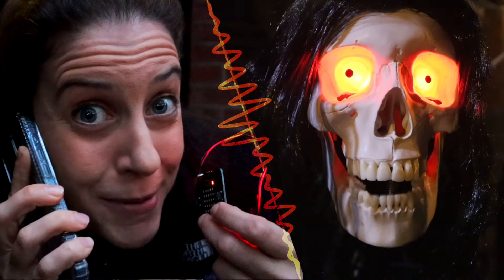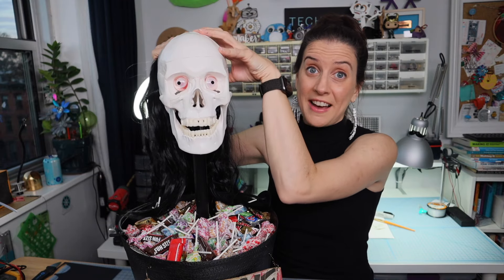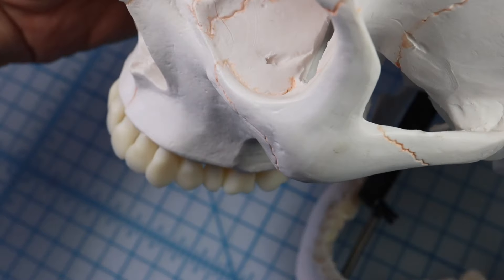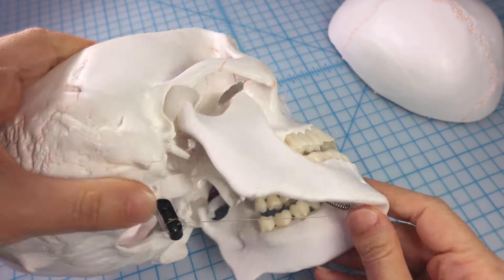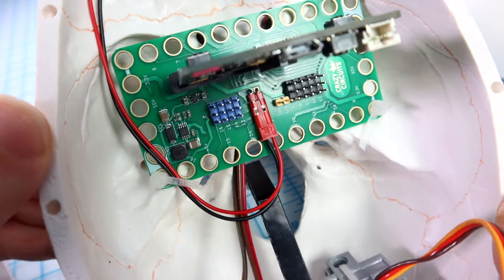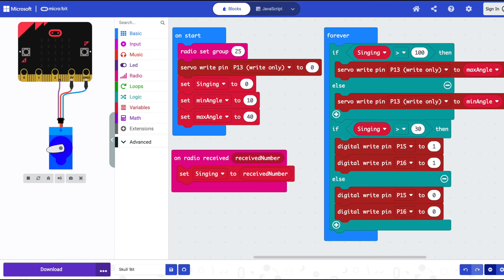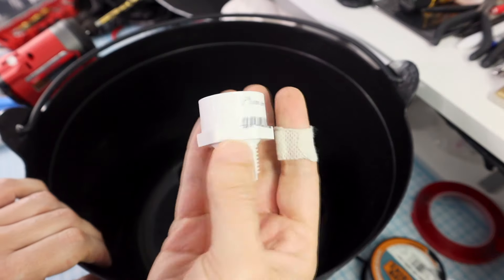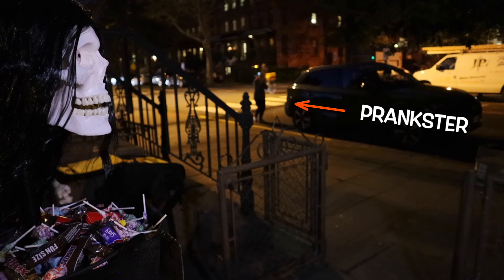Easy Talking Skull with micro:bit - Remote control animatronic skull DIY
Make this remote-controlled talking skull project using micro:bit and crazy circuits from Brown Dog Gadgets.